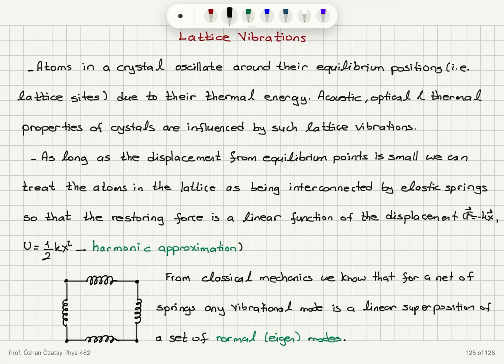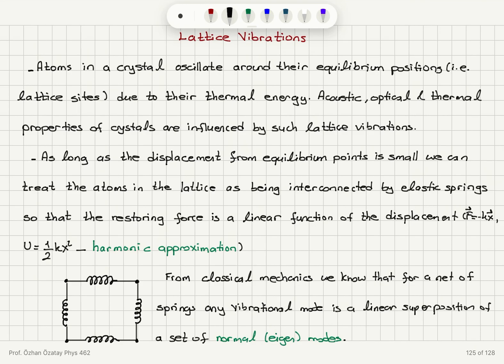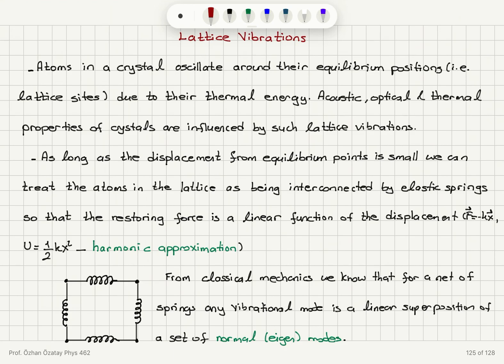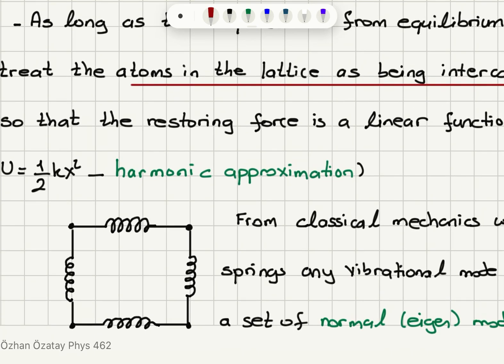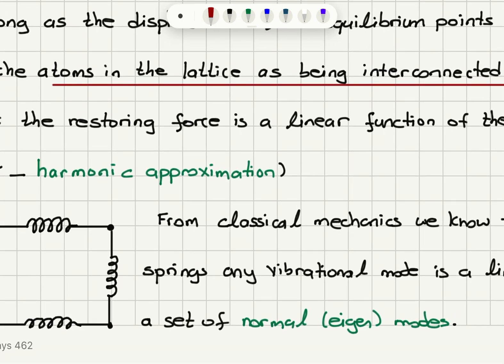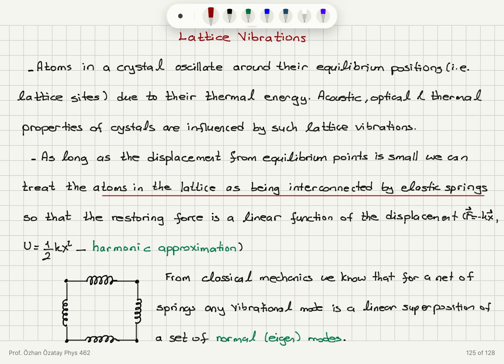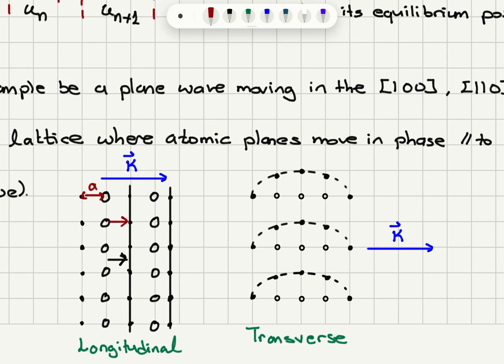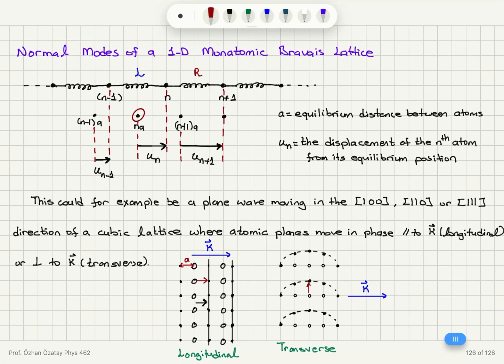Week 6-1 Lattice Vibrations